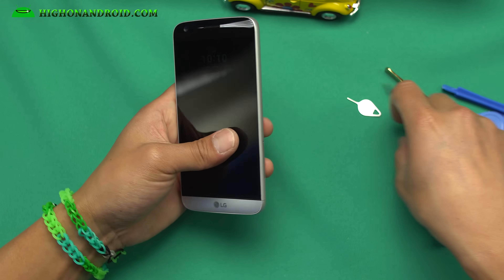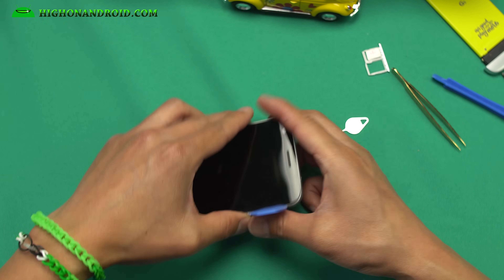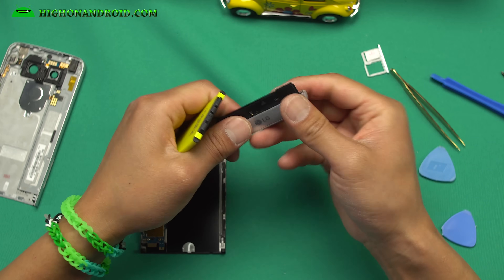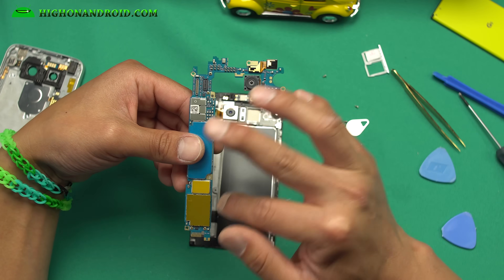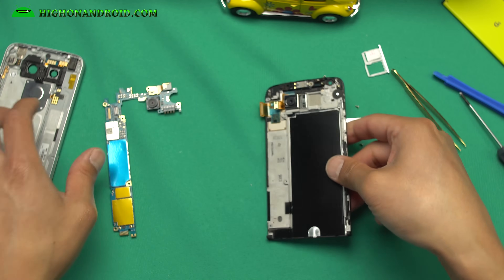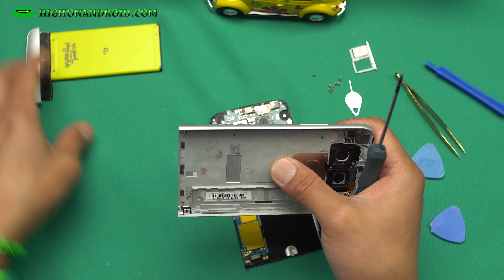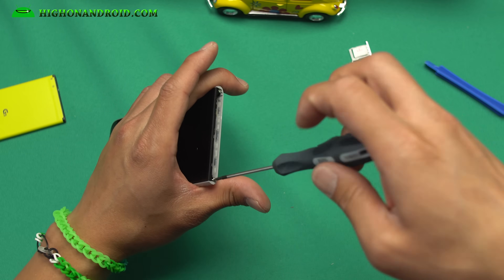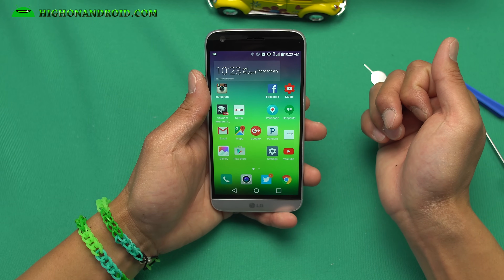LG G5 Disassembly Reveals Metal Unibody Design!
This is a video tutorial that shows you how to disassemble and re-assemble the LG G5 for screen replacements and parts repairs.  And disassembly LG G5 reveals that indeed the LG G5 is an all-metal unibody design that's super strong and unbendable.

There's a main metal frame and also reinforcing metal frame on the LCD which makes it super durable "unbendable" smartphone.  Yes, there is paint on top of all metal unibody so it doesn't "feel" metal but there is certainly more metal in this phone than Galaxy S7.  I was rather surprised at how strong the main metal frame is, which is literally a thick piece of solid metal that does not bend at all with human force.

Note: There are "rumors" going around saying LG G5 isn't metal unibody, which is false since the frame is solid metal as shown here.  That's all I am trying to prove, and yes, there is paint which affects how it feels in your hand but it's still all metal unibody, nothing more nothing less, in fact stronger than any other smartphone I have disassembled in my life.